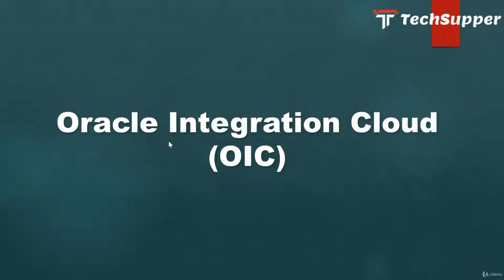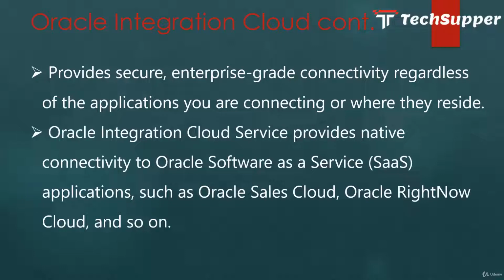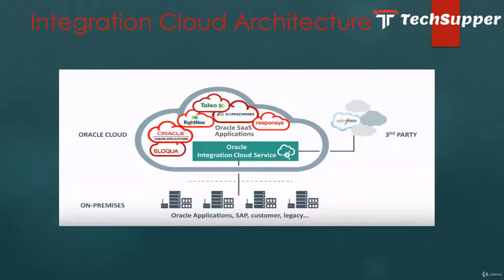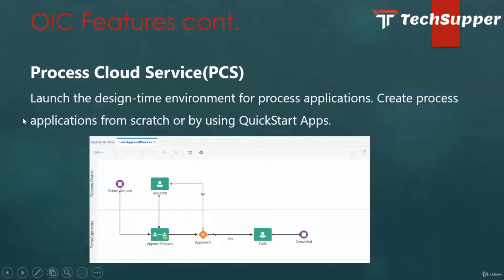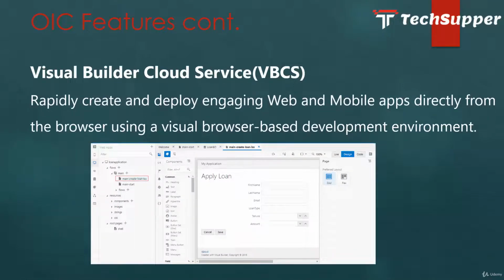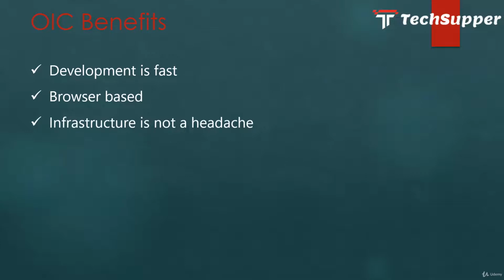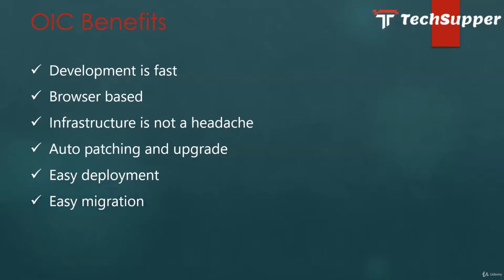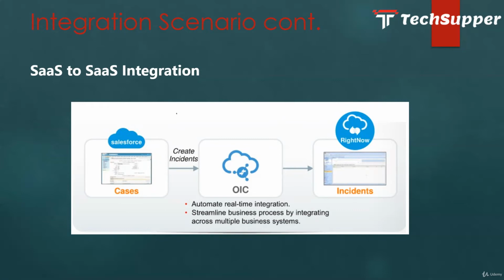Sec 2 2 Oracle Integration Cloud OIC in Depth